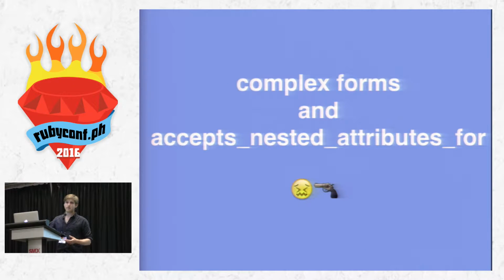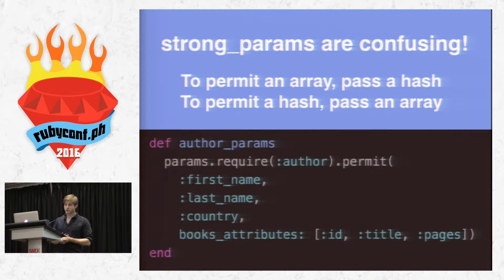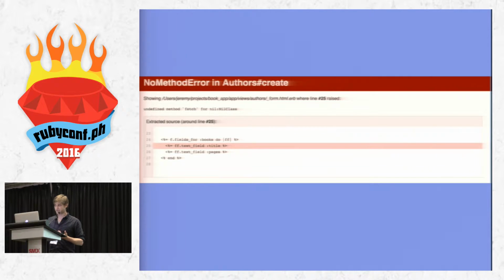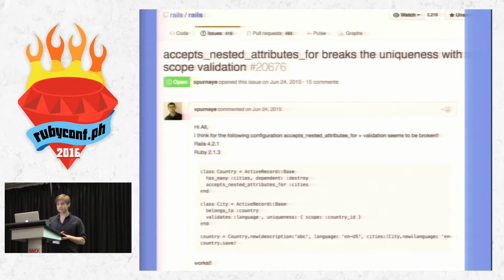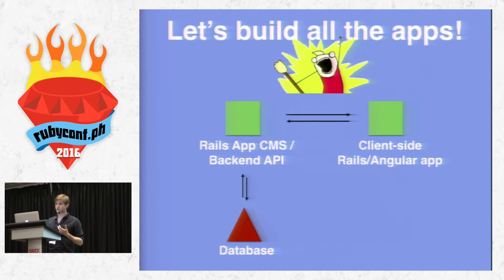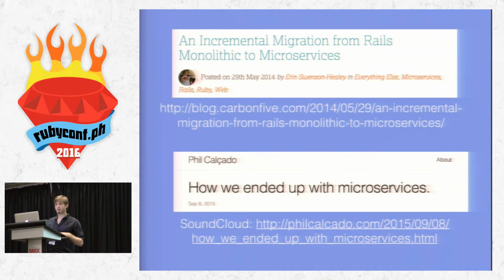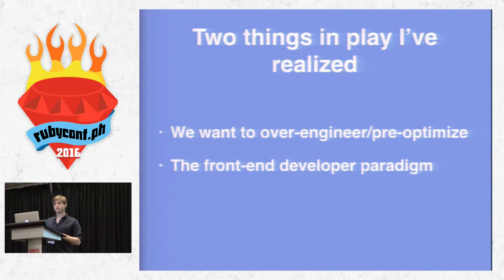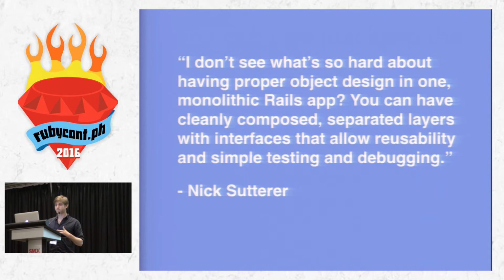Navigating Rails with Peace of Mind - Jeremy Hoffing